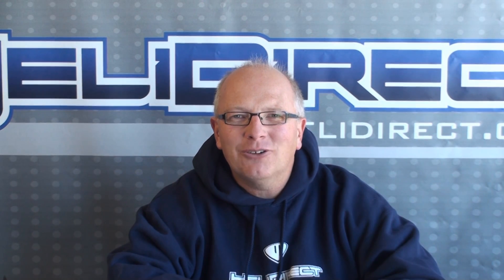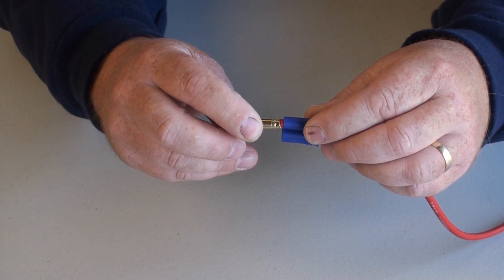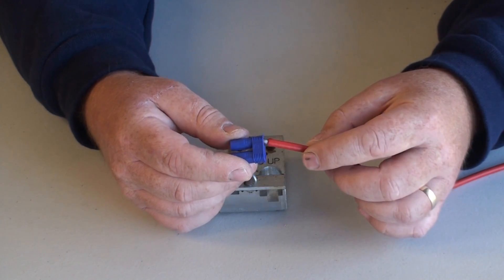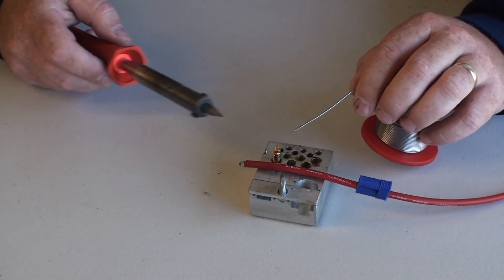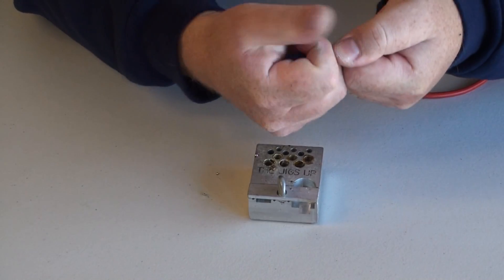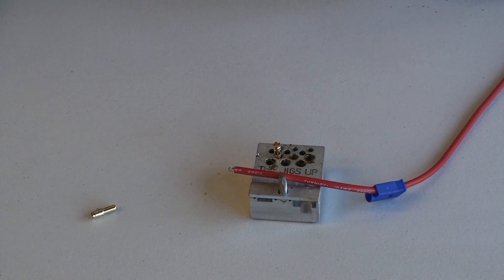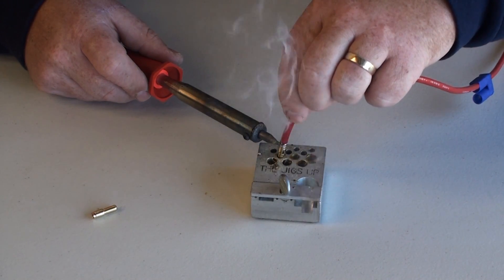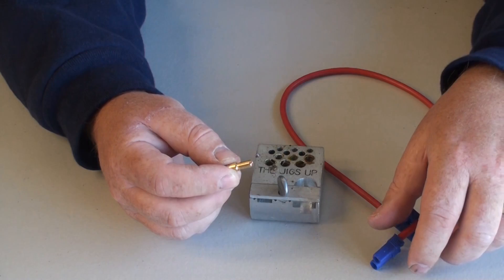Soldering EC5 Connectors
Not all EC5 connectors are assembled in the same manner. This quick video shows how to assemble the EC5 connectors sold by HeliDirect, and some quick soldering tips.